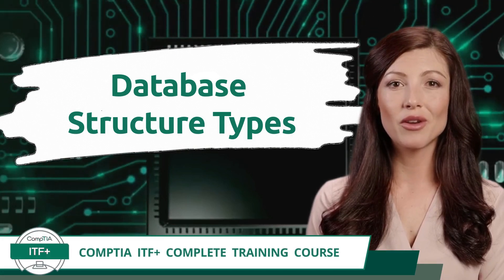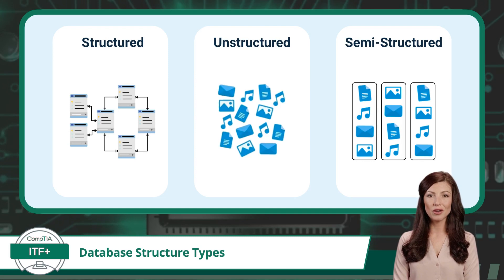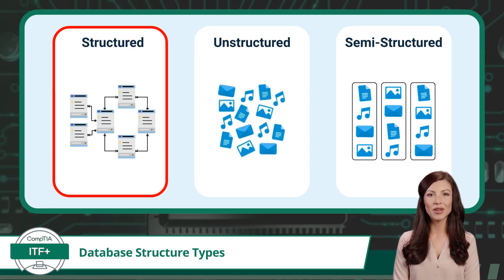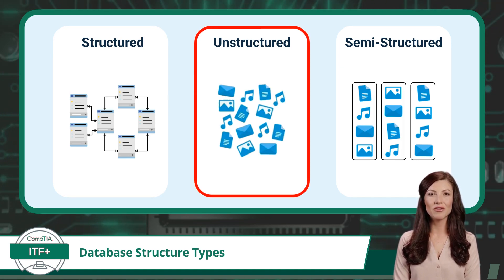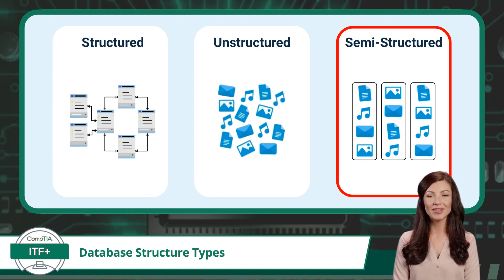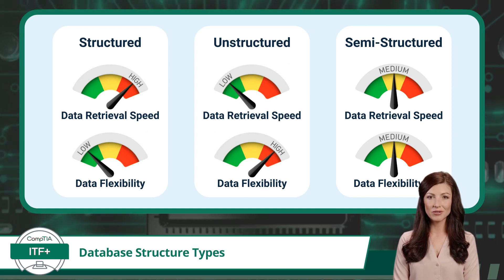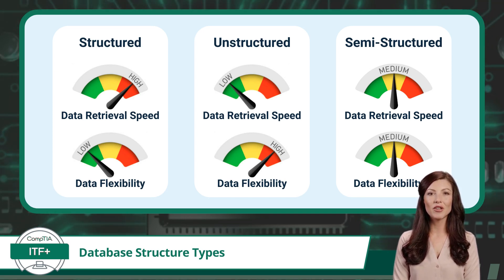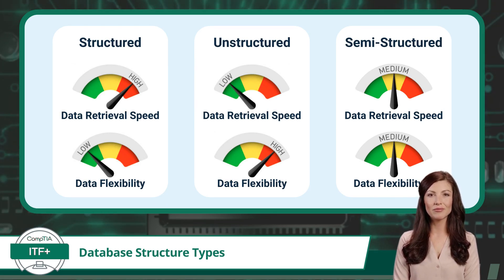CompTIA ITF+ (FC0-U61) | Database Structure Types | Exam Objective 5.2 | Course Training Video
CompTIA ITF+ (FC0-U61) | Exam Objective 5.2 | Compare and contrast various database structures - Structured vs. semi-structured
 vs. non-structured